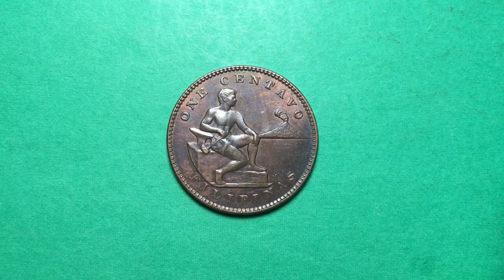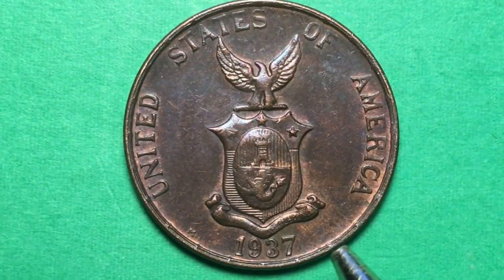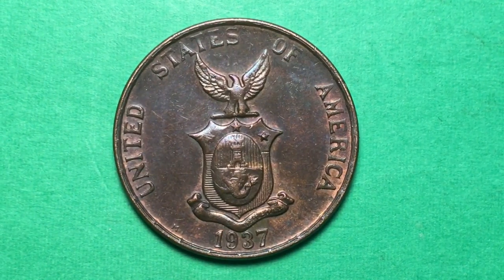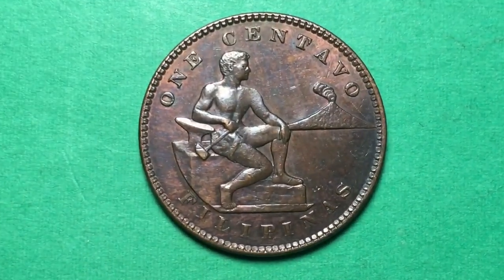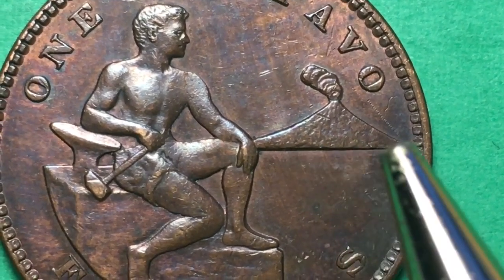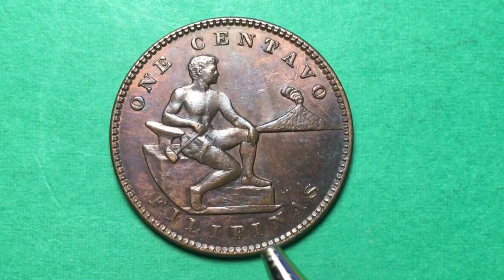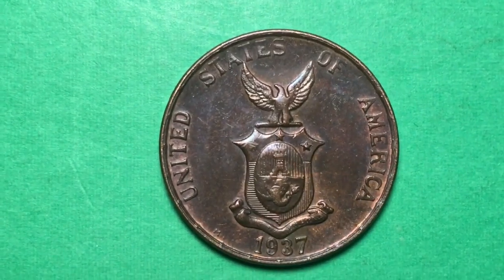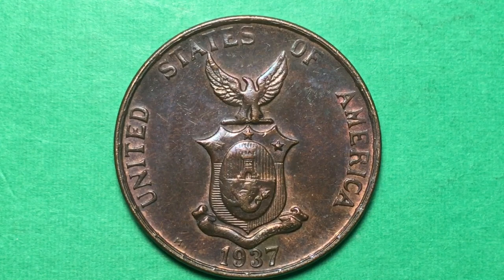Philippines 1937 One Centavos First Coin of the Philippines Commonwealth!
In this video we look at the Philippines 1937 One Centavos.  This was the coin that started the Philippines move to independence from the United States.  We examine the front and the back of the coin and magnify it so you can see the details clearly.  Enjoy coin collecting!